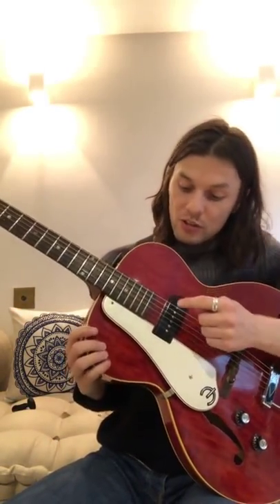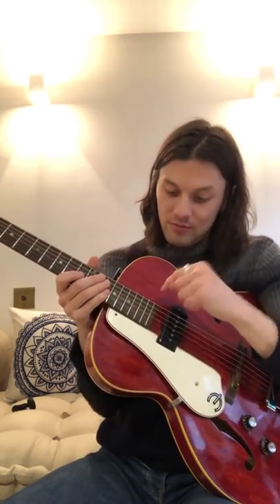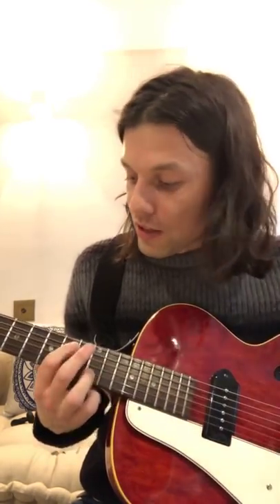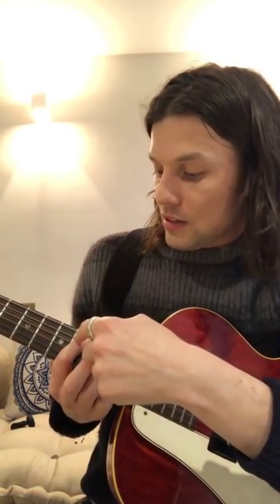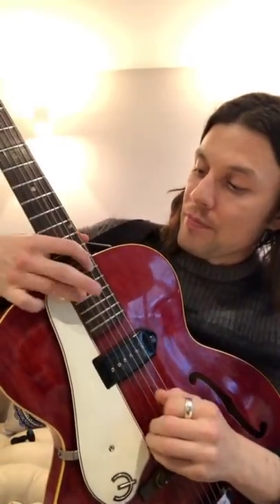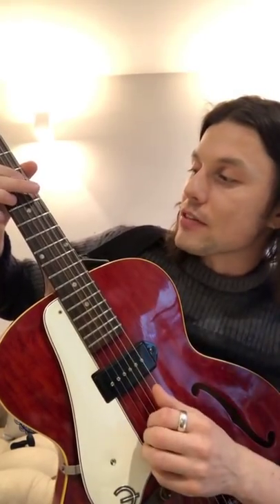James Bay Live Lessons: Hold Back The River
Thanks for tuning into my second live guitar lesson! Hopefully these are giving you a bit of entertainment through these weird times. Stay safe x

Filmed on Instagram Live in Spring 2020.

Listen to Hold Back The River on James Bay’s official playlist